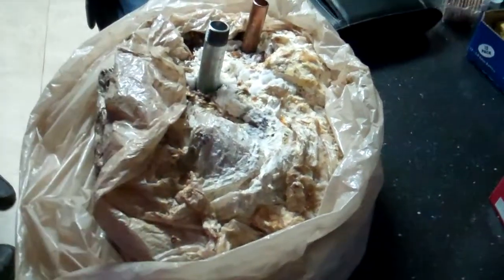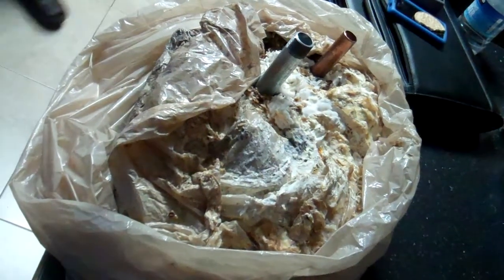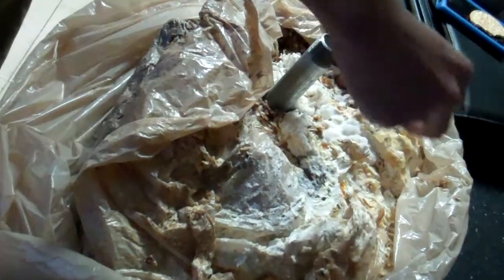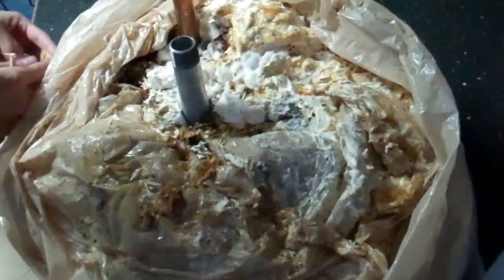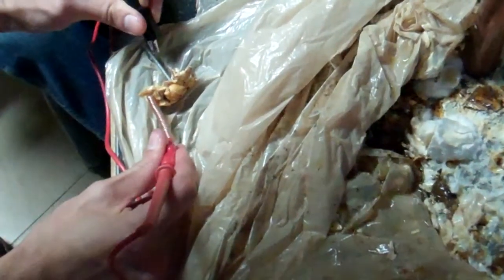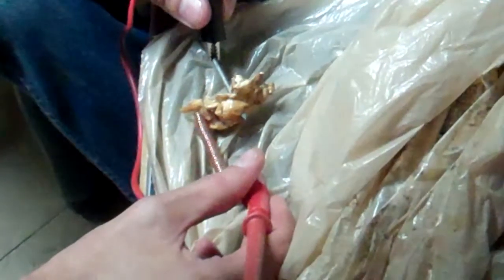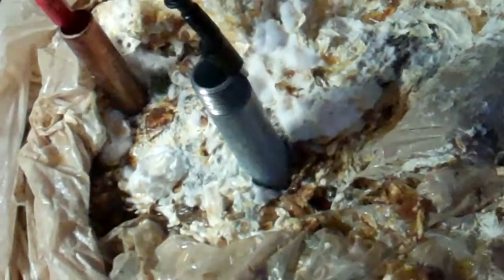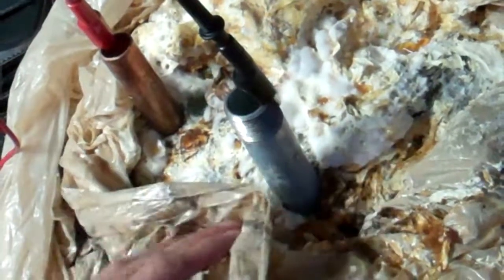Mushroom battery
Zinc and copper into a bed of rotten coffee ground with molds mycelia mushroom generates electrical current.  Have you ever noticed ancient Egyptian statute person is holding a piece of zinc and copper on each of their hands and bare feet with no shoes? Are they trying to charge themselves?